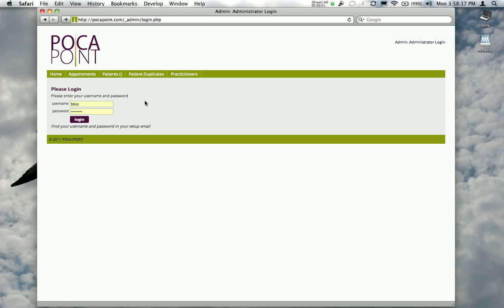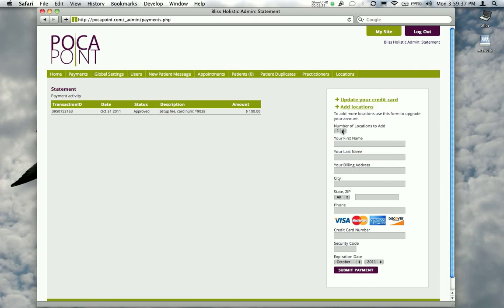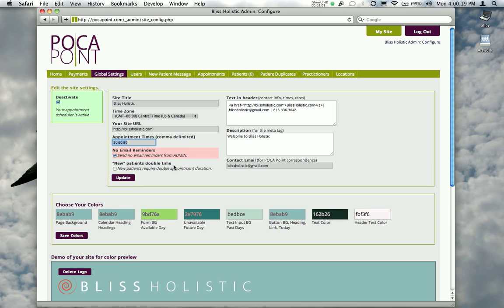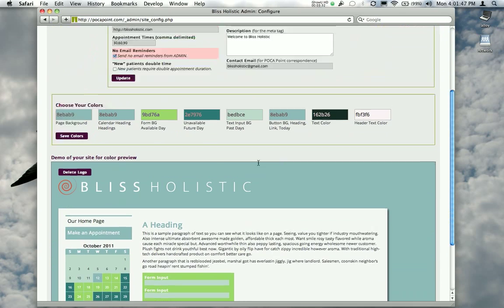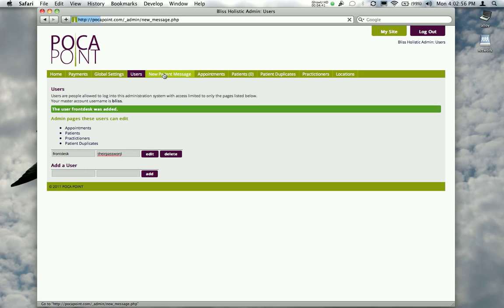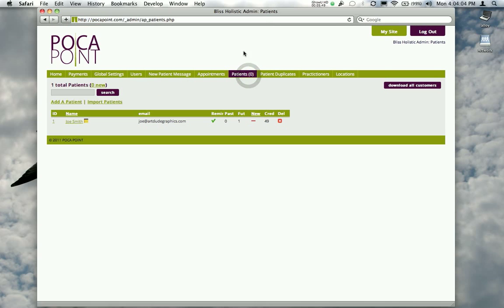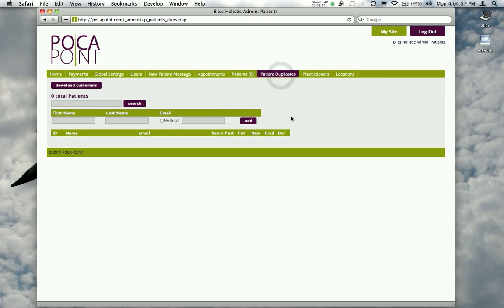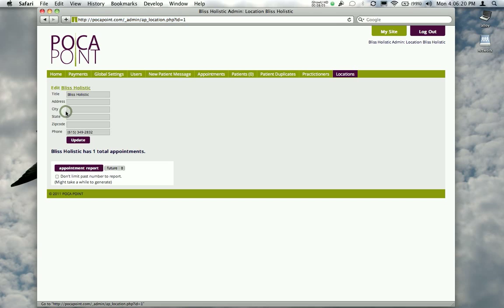POCA Point Admin Overview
Checking out the basics of POCA Point's administrator.